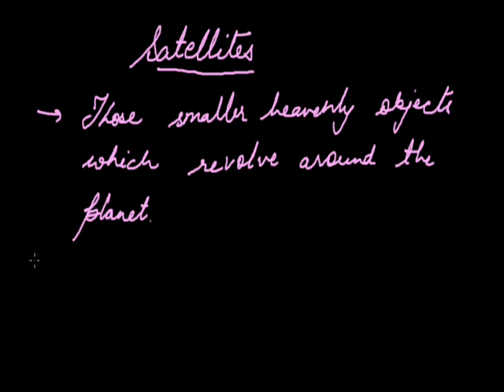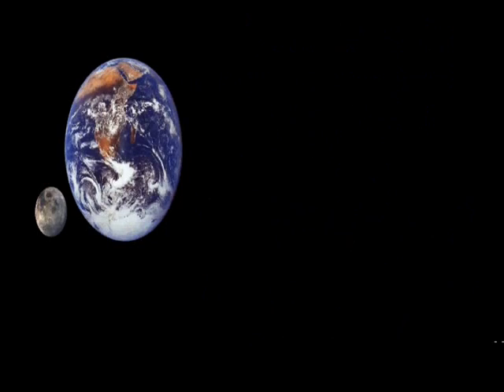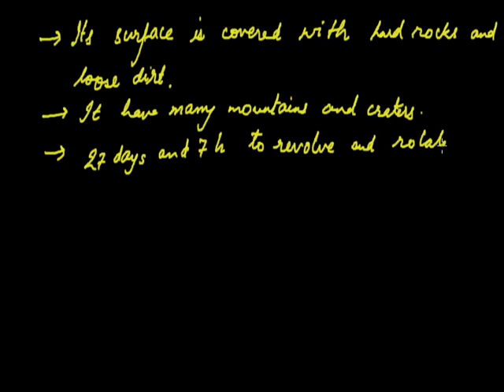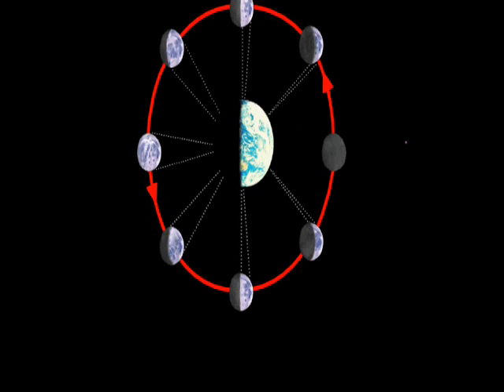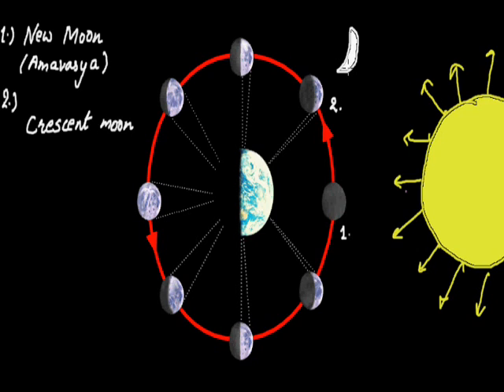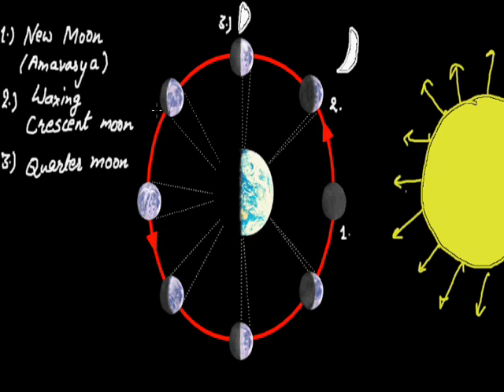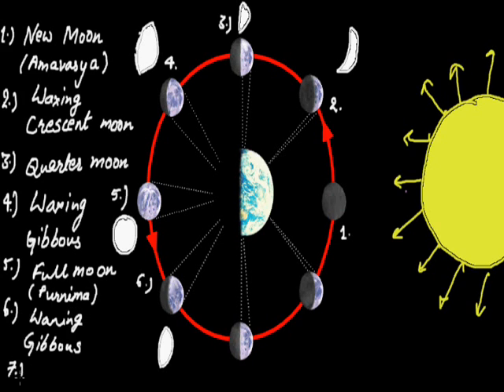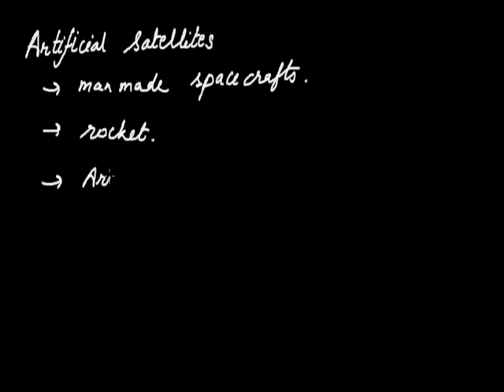Night Sky 009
Motion of earth, Satellite, Natural Satellite(Moon).(Phases of the moon) grade viii